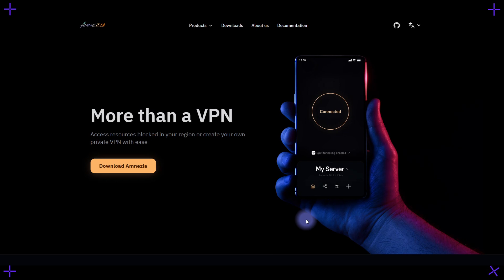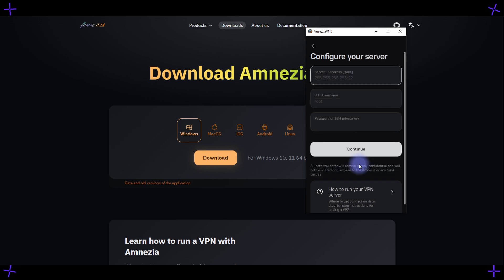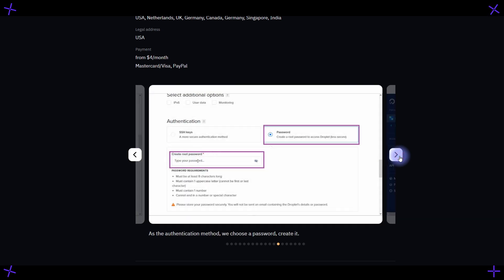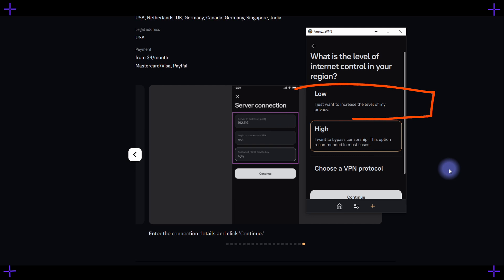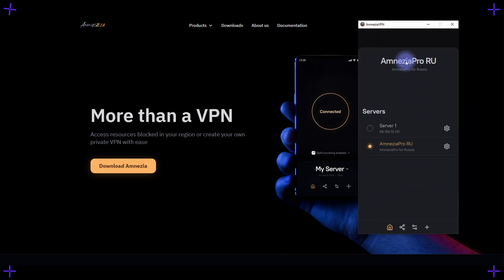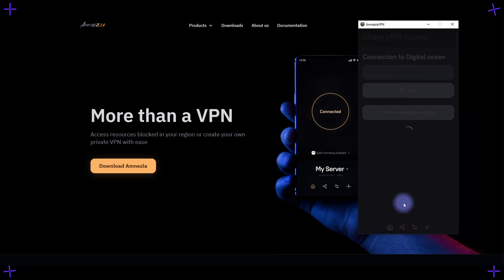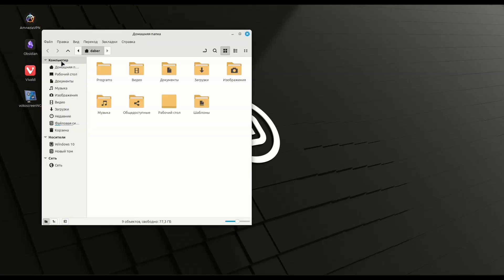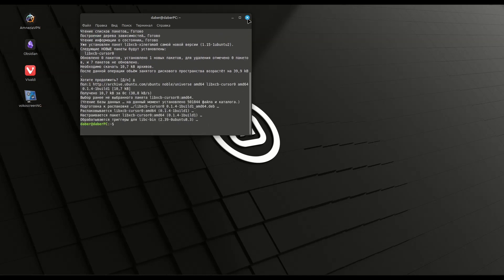One-Click Setup for Your Own VPN | Amnezia VPN Tutorial for Beginners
In this video, we dive into setting up your own self-hosted VPN with Amnezia in just one click. Amnezia uses powerful protocols that make it hard to block, allowing secure and private internet access even in highly censored regions. Follow along as we go from choosing a virtual server (VPS) to configuring Amnezia with unique features like AmneziaWG. Plus, get tips on managing users, adding free VPN access, and running Amnezia on Linux with ease. Perfect for beginners and experts alike!

If AmneziaVPN doesn't start on Linux, enter this in the terminal: apt install libxcb-cursor0 libxcb-xinerama0

00:00 – Introduction to Amnezia VPN (Welcome to Tech Talk and an overview of Amnezia VPN and its benefits)
00:16 – Downloading Amnezia VPN (Where and how to download Amnezia VPN for various devices)
01:00 – VPS Requirements for Amnezia (What you need to know about choosing a VPS for your VPN)
01:40 – Setting up the VPS (Steps to purchase and configure a VPS for Amnezia)
01:55 – Choosing VPN protocols (How to choose the best VPN protocol for your needs, including AmneziaWG)
02:24 – One-click VPN setup (How to set up a VPN in one click using Amnezia)
02:38 – Additional VPN options (Exploring more VPN options, including free VPNs and AmneziaPRO)
02:58 – Managing users on your VPN (Adding, renaming, and setting permissions for VPN users)
04:00 – Running Amnezia on Linux (Step-by-step guide to install and run Amnezia on Linux)
04:44 – Final tips and conclusion (Useful tips for getting the most out of Amnezia and closing remarks)

Tech Talk recommends:

VPN using VLESS, Vmess, and Shadowsocks protocols from TechTalk and VPNPay